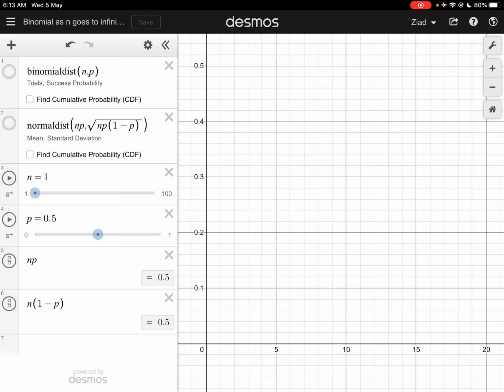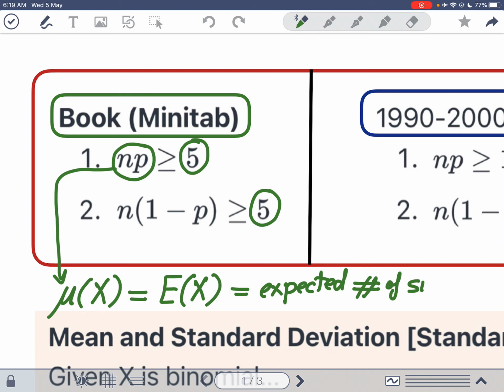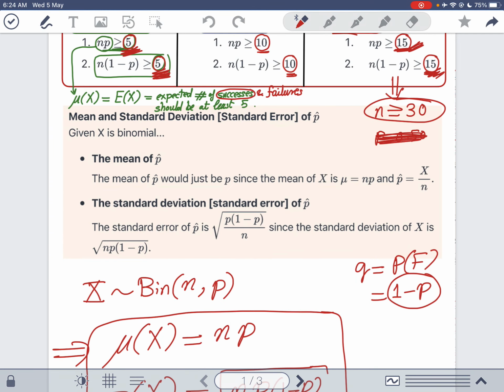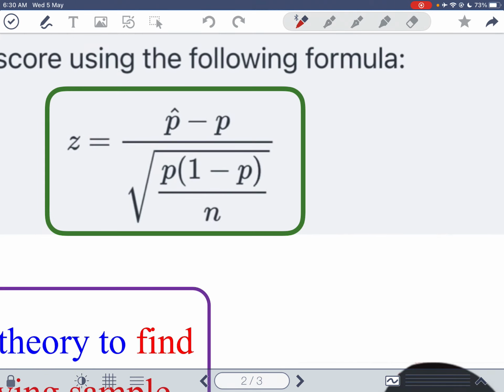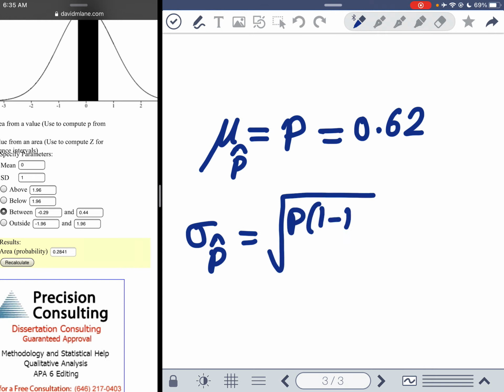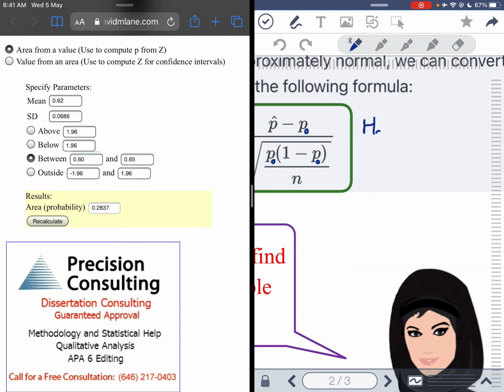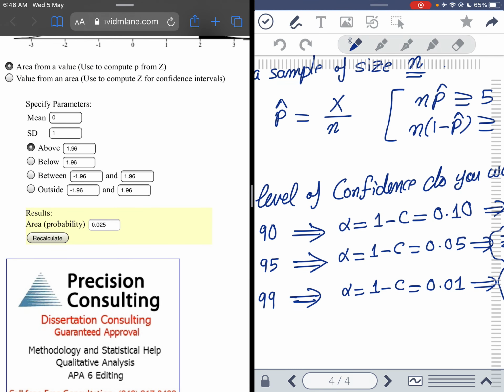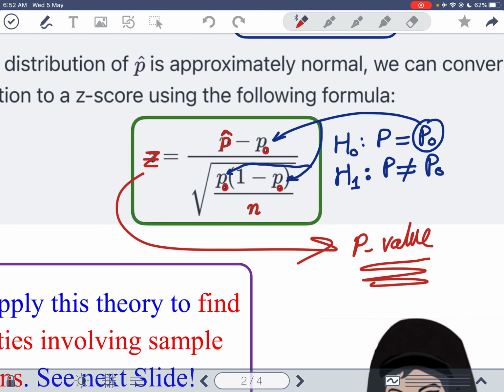Lecture 10: Statistics with Population Proportions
In this short (but very informative) lecture, we show how to approximate a binomial distribution using a normal distribution and how to construct confidence intervals and test statistical hypotheses for population proportions.

Ziad Adwan,
Associate Professor of Mathematics,
Zayed University, 🙏
Abu Dhabi, ❤️